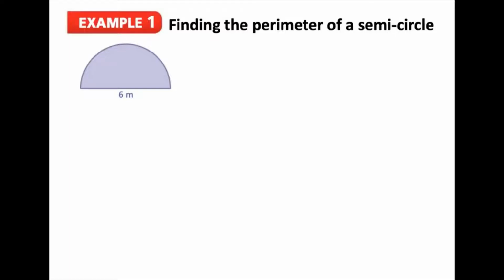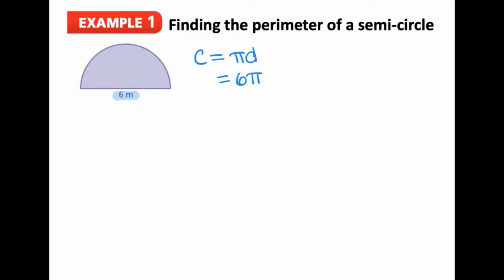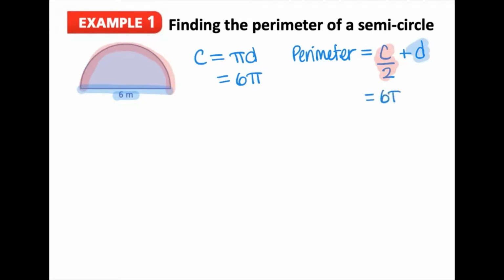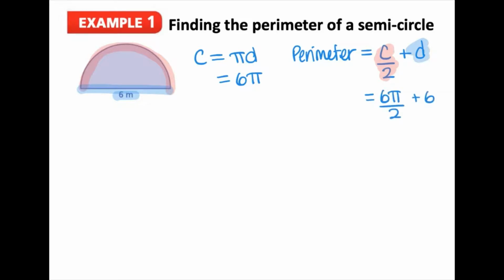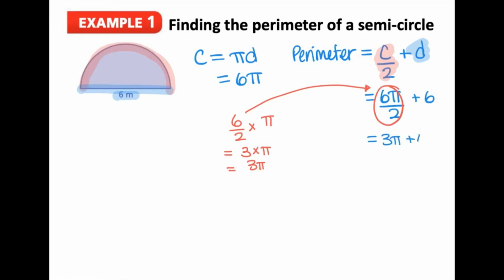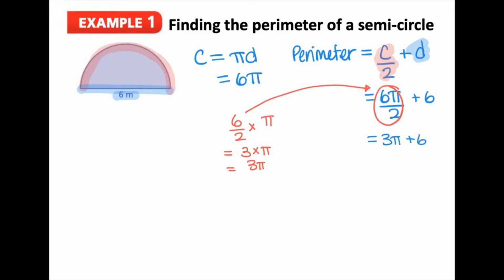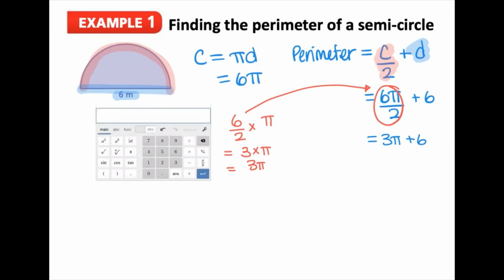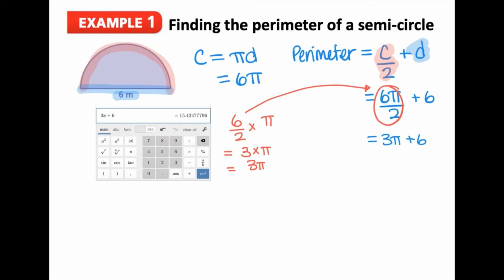MA Per SC